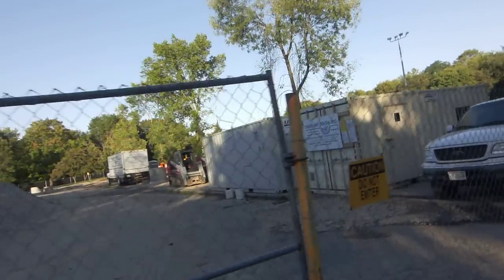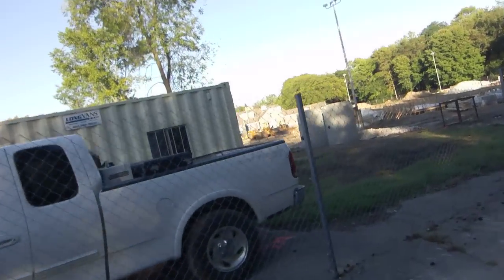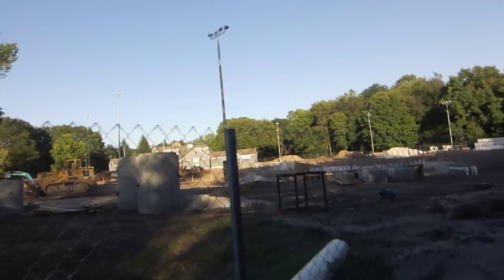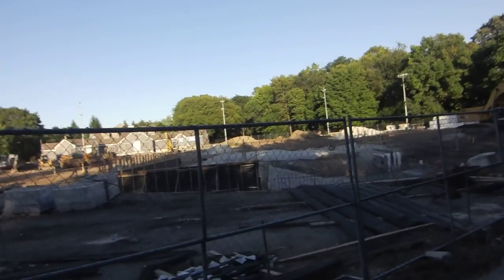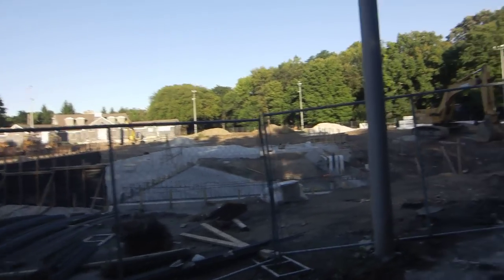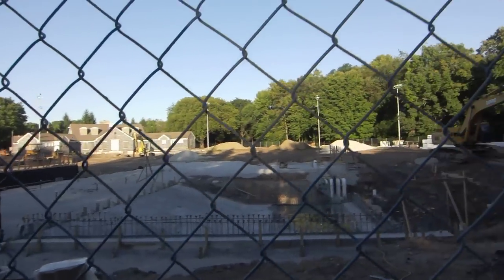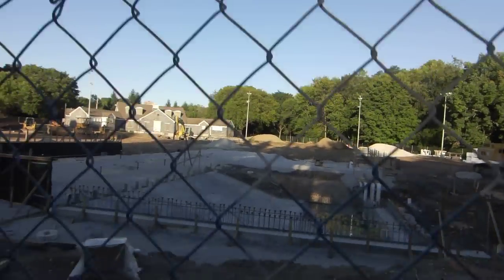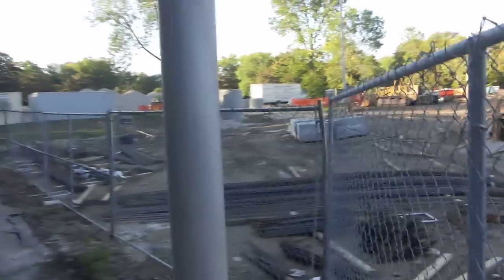Hoyt Pool Update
Peek of the progress at Hoyt park pool in Wauwatosa, Wi.